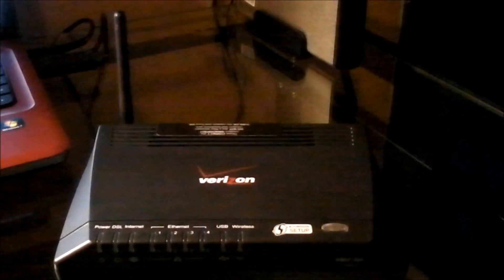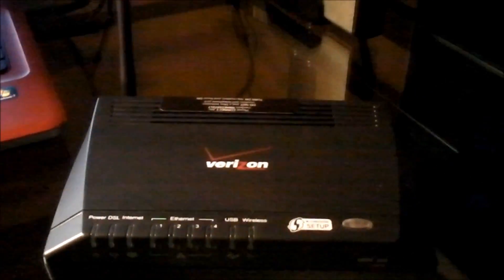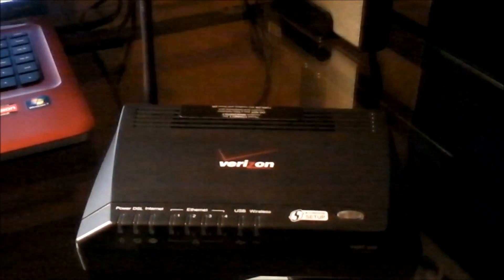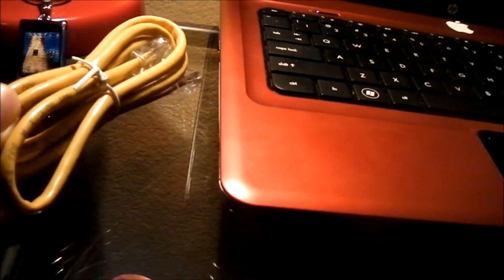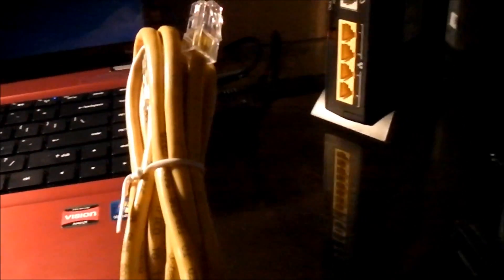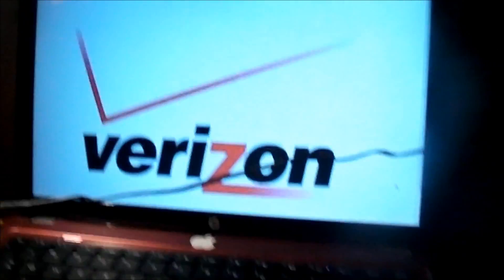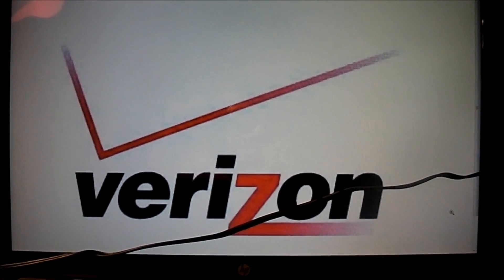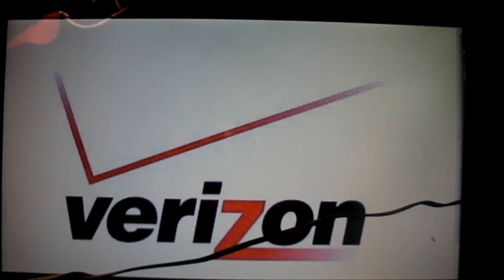How to set-up Verizon DSL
Here Jaya is showing you how to setup your Verizon DSL Modem Setup!

Verizon DSL Modem Setup!